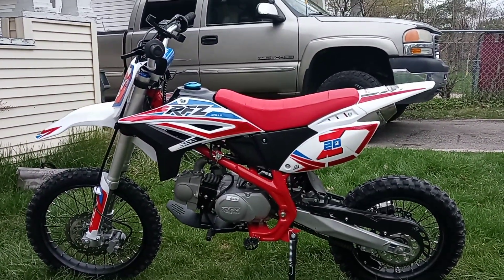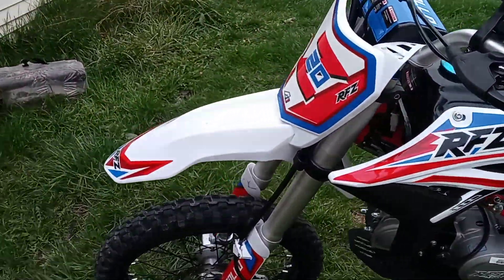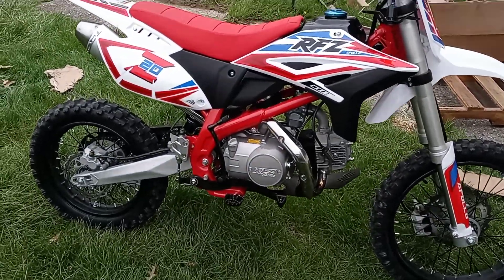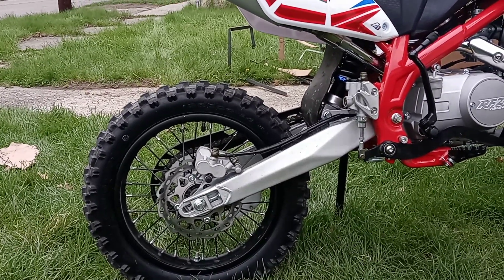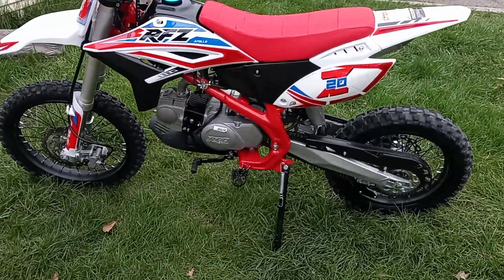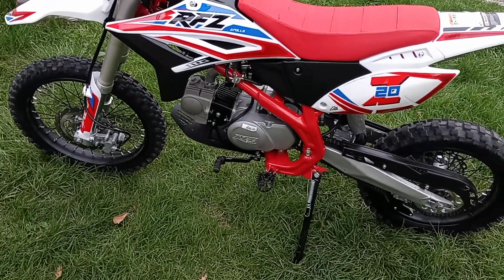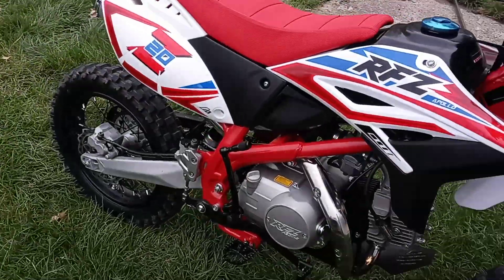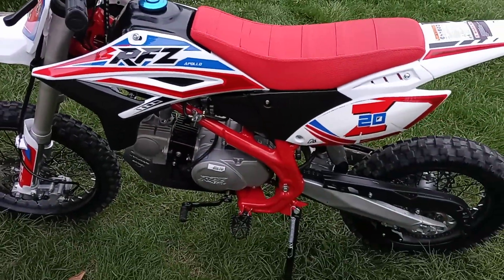Apollo RFZ Z20 125cc review 2021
Apollo 125cc z20 review

I forgot to tell you about the website I used ill do another video soon